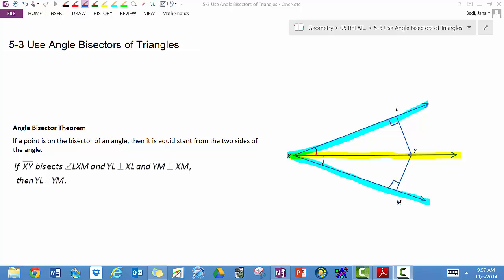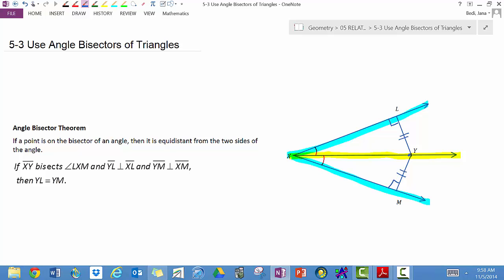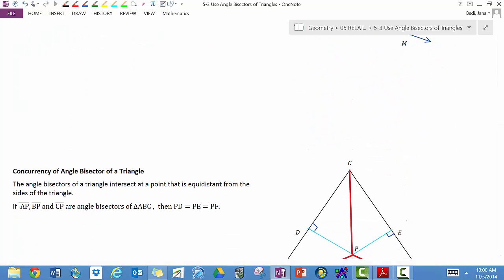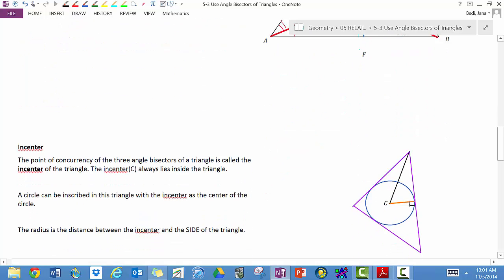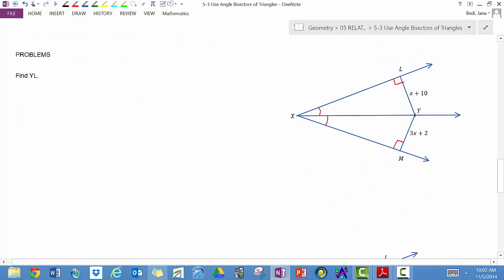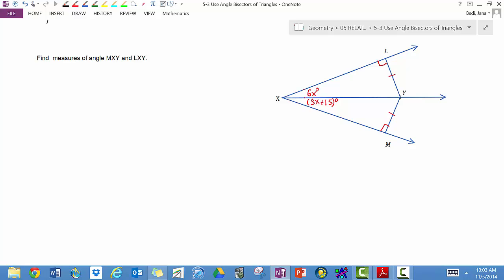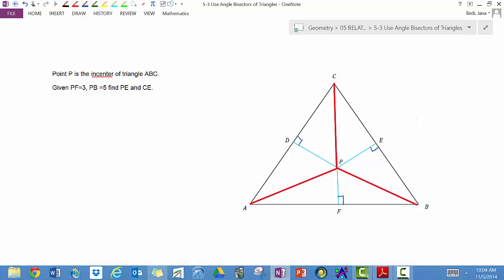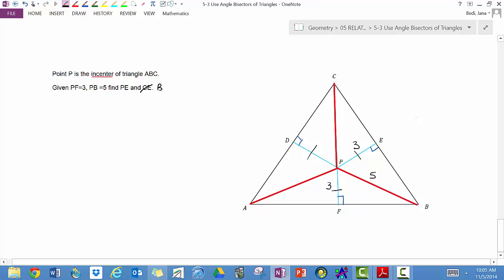5-3 Use Angle Bisectors of Triangles